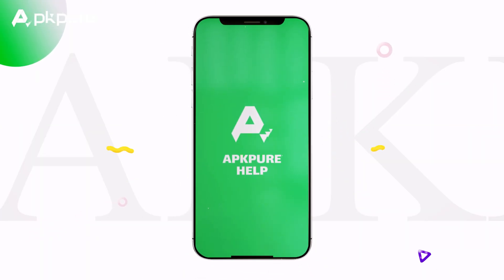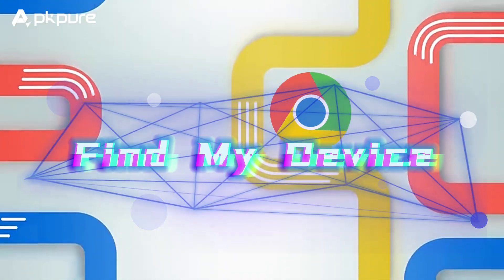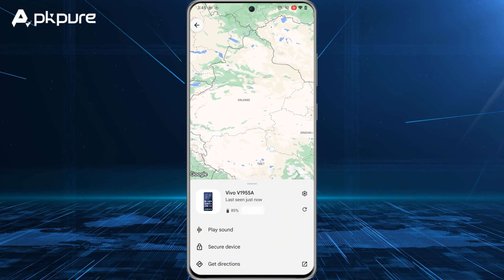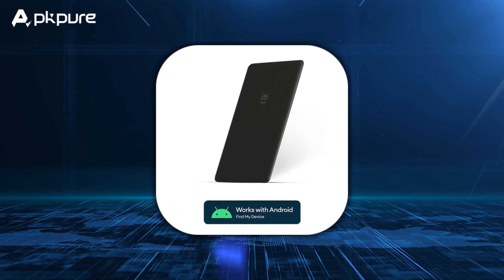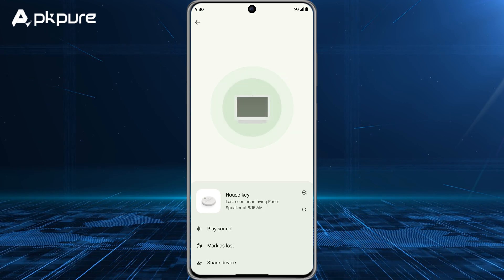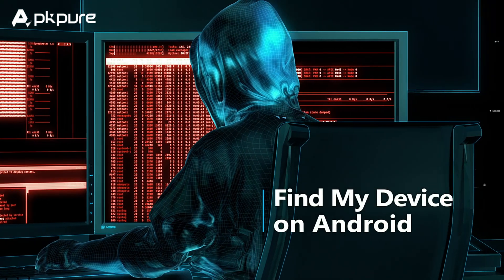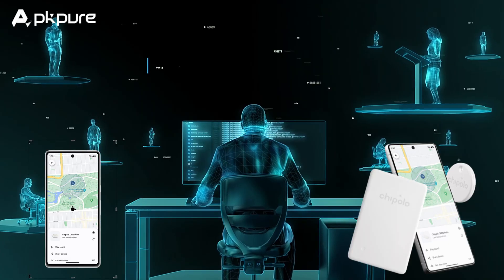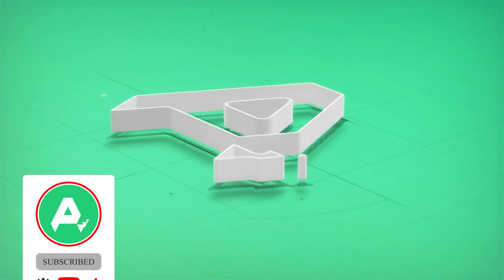5 ways to use the new Find My Device on Android(2024 New UPDATE)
The new "Find My Device" feature helps you locate your lost Android devices and everyday items, even when they're offline.
📍Locate offline devices on a map, including powered off or dead battery devices.
🔍Use compatible Bluetooth tags to track everyday items like keys or wallets.
🔒Privacy is prioritized with multi-layered protections in the Find My Device network.
🔄Pinpoint lost devices' proximity to your home Nest devices.
🔗Find nearby items with the "Find nearby" button.
📱Share accessories with friends and family for easy tracking.
💼Look out for software updates from headphone brands joining the Find My Device network.

🔥 Here are the direct links to download Google Find My Device:
APKPure:

package name: com.google.android.apps.adm